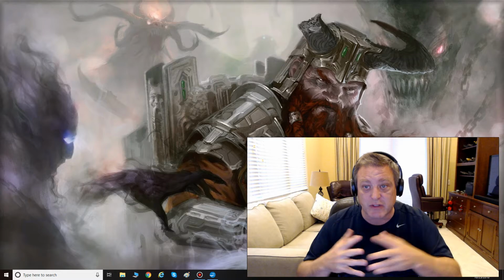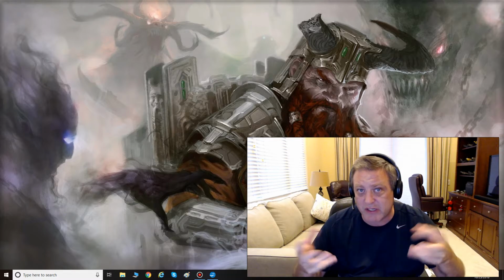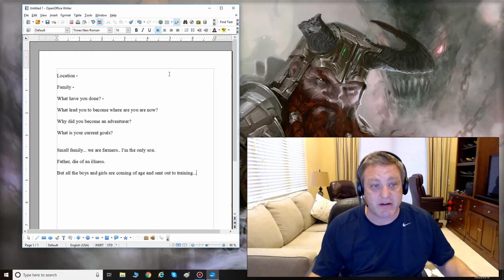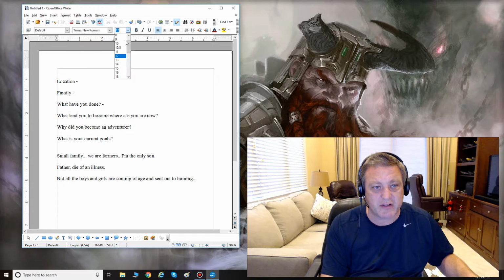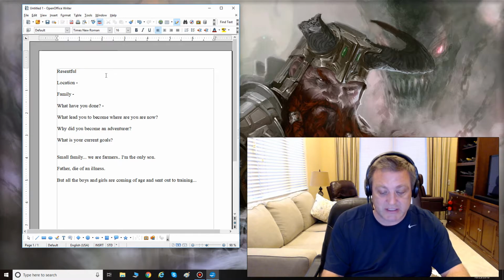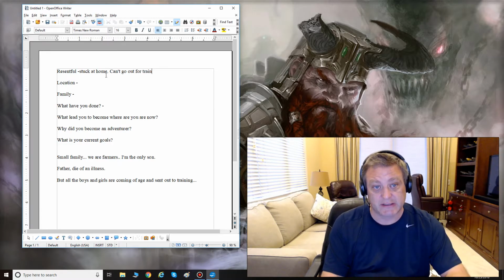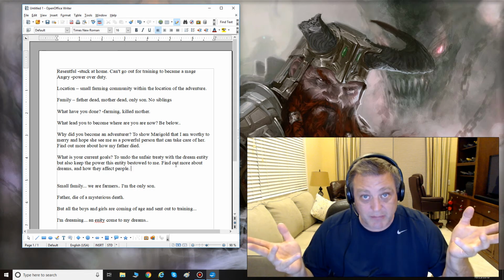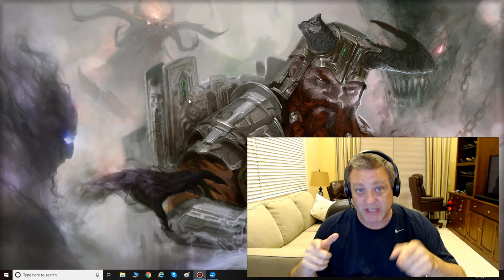Role Playing Building A Character From Scratch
Creating a character from scratch that would be fun and interesting to use in a fantasy setting..